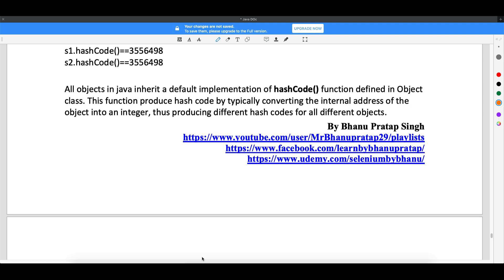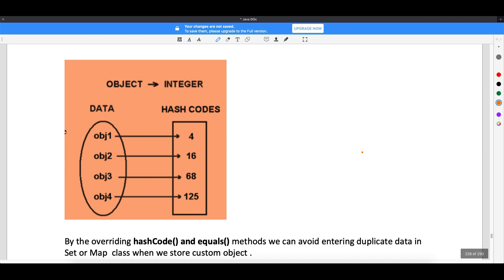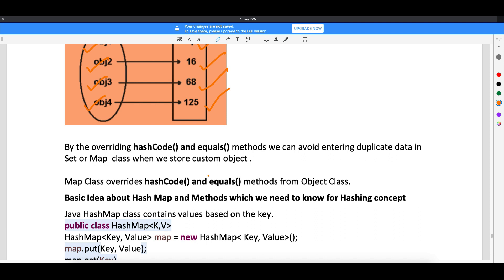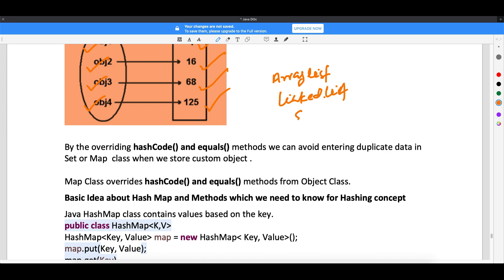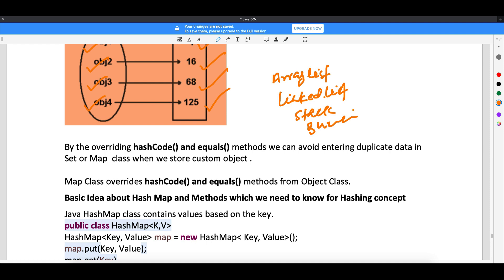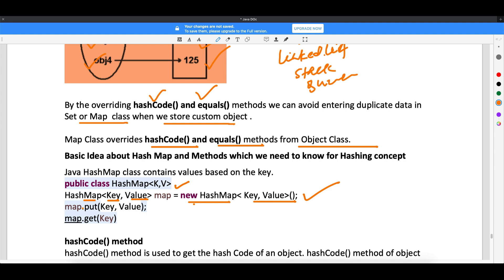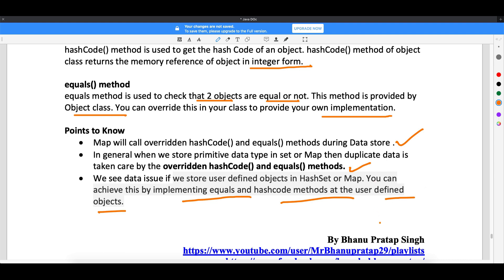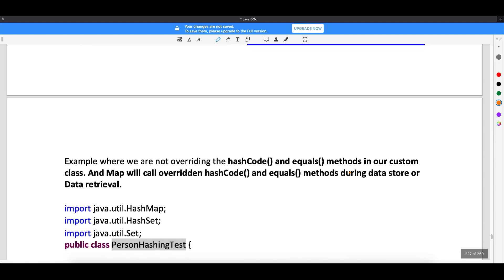What is HashCode and Equals Methods in Java Video-42